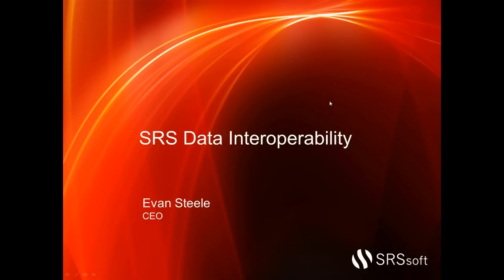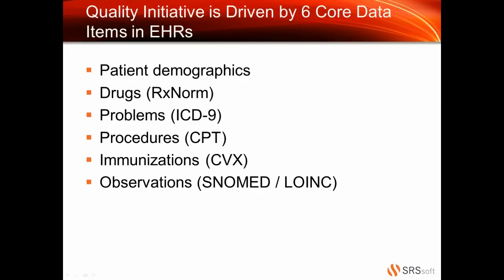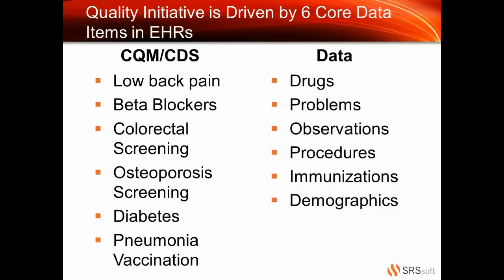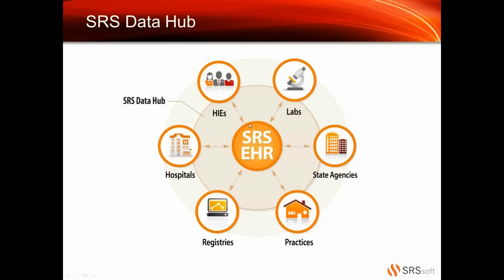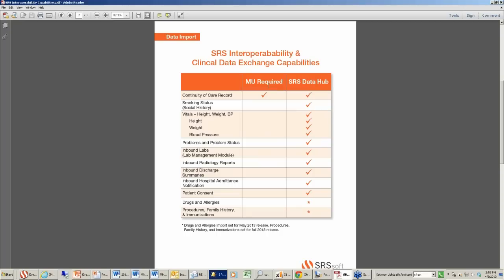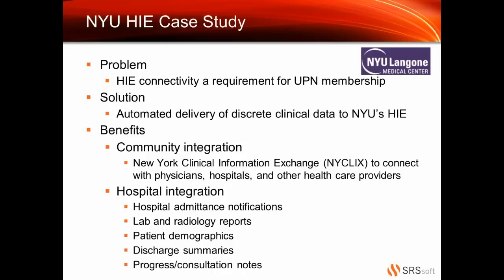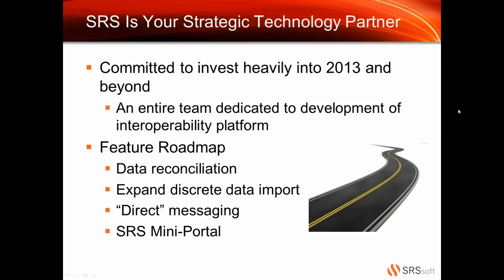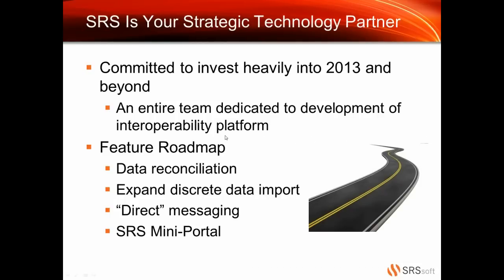SRS Data Interoperability Webinar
Join Evan Steele, CEO of SRS, for a 30-minute recorded webinar during which he will present the latest developments in SRS' cloud--based interoperability platform and  includes a sneak peek at the elegant and productivity-focused way SRS will get you ICD-10 compliant.